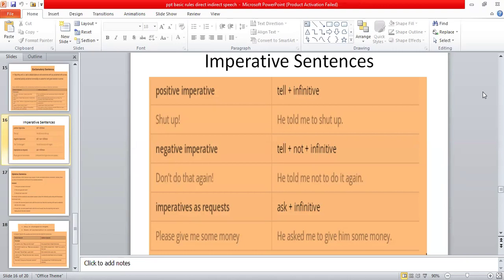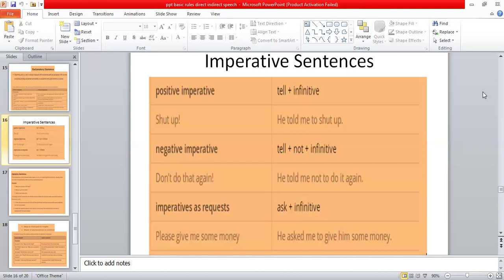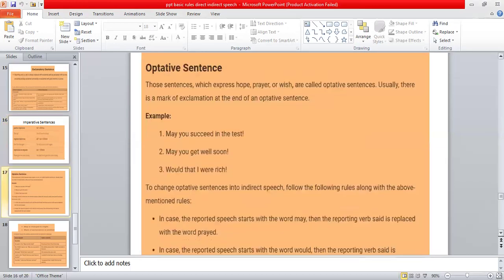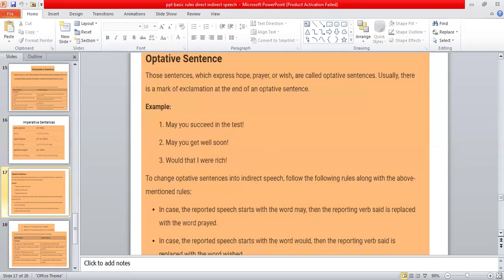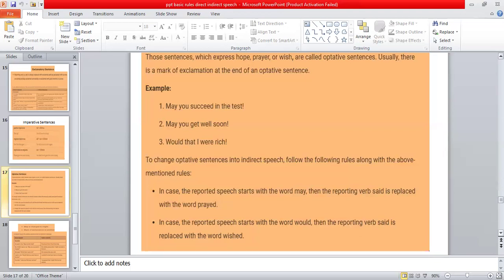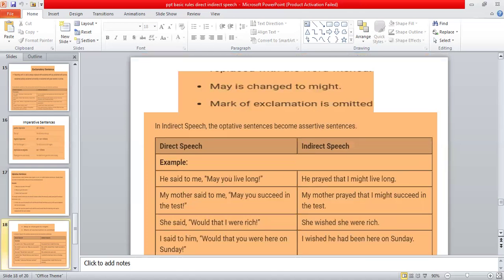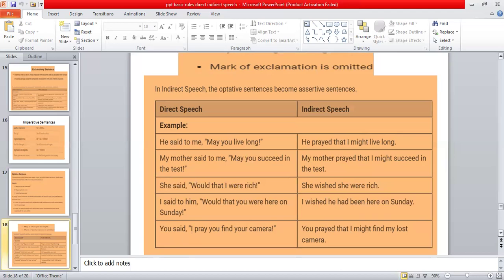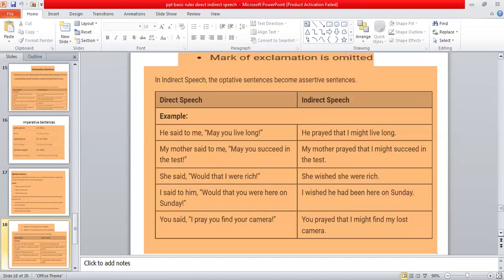Direct/ indirect speech --- Imperative/ optative sentences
Direct/ indirect speech --- Imperative/ optative sentences  will be explained.
 Grammar Zone@nasimafarooqui4403